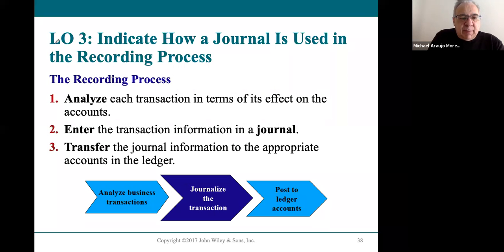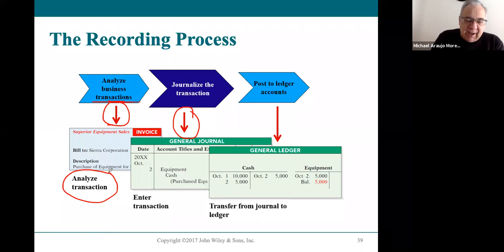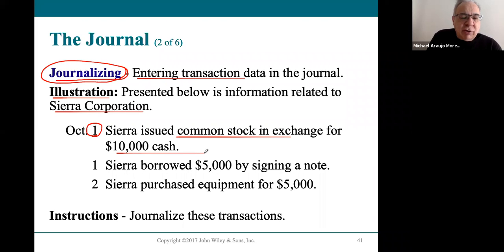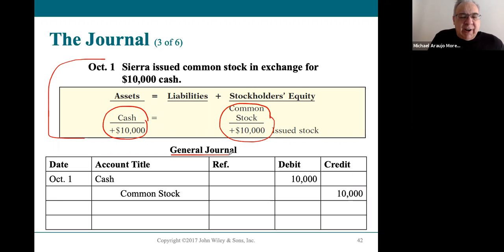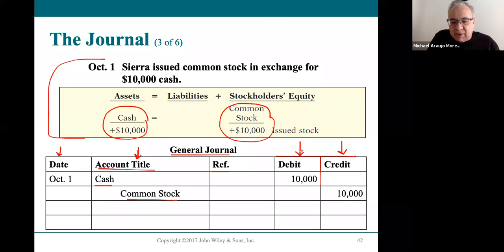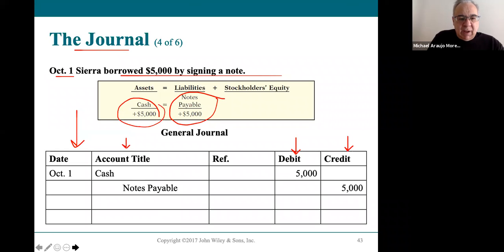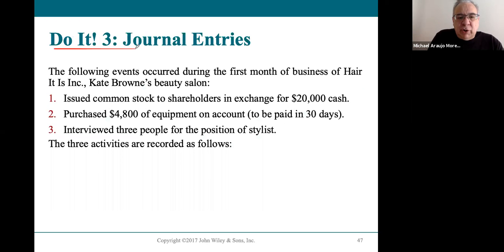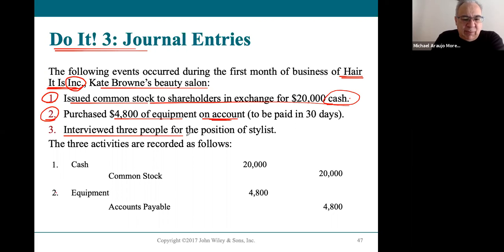ACC104-040 Chapter 3 LO3 Lecture 2.15.21